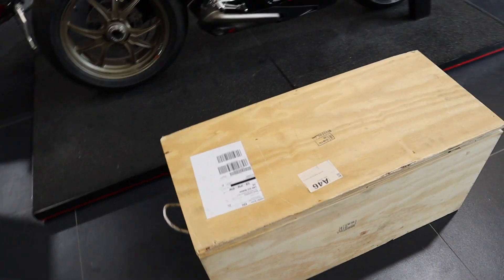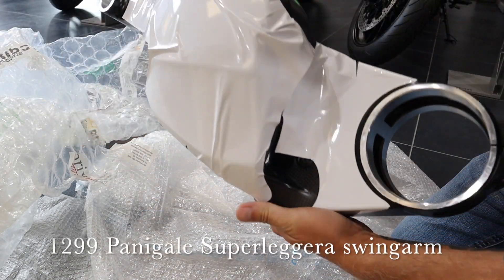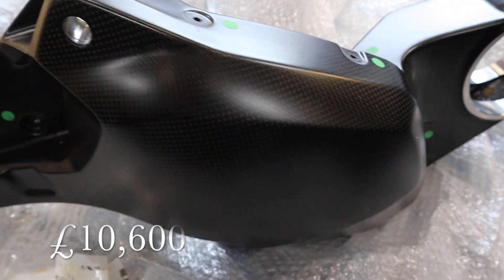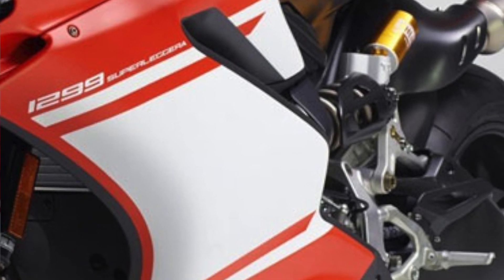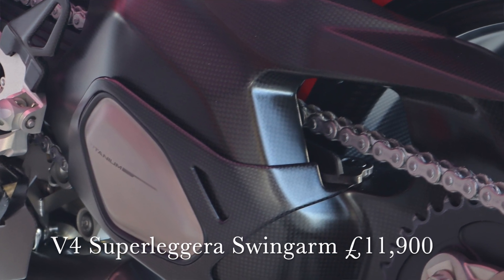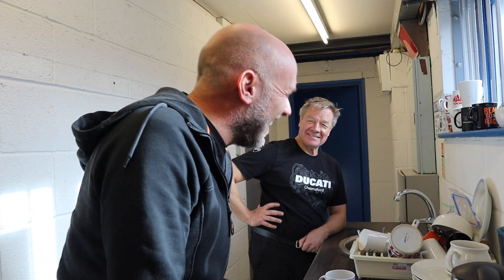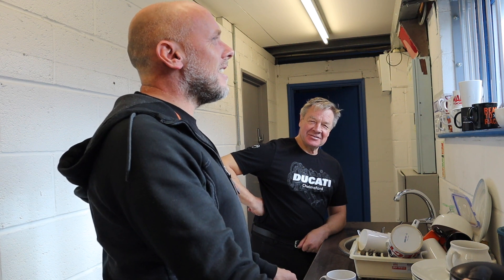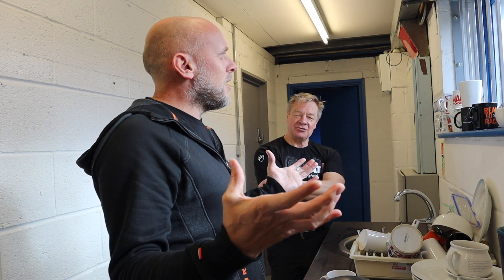£11,000 For One Single Motorcycle Part!!Most Expensive Production Upgrade for your Ducati Panigale??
is this the most expensive production part for your Ducati Panigale , I am guessing there is more expensive works. race, after market parts for your bike but this is an item you can buy straight from a ducati shop, the 1299 Panigale Superleggera carbon fibre swingarm.. oh wait there's the v4 Superleggera swingarm, Thats more expensive..oh and the problems of buying trainers

Many thanks to Hyside Motorcycles for all the help making these videos
Great place for all your biking needs